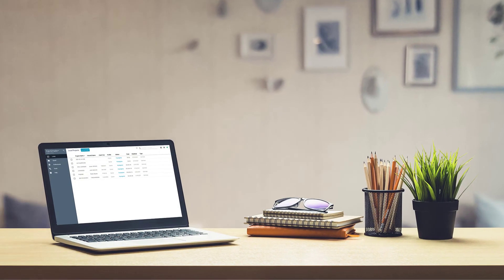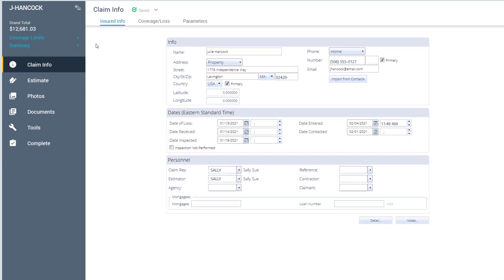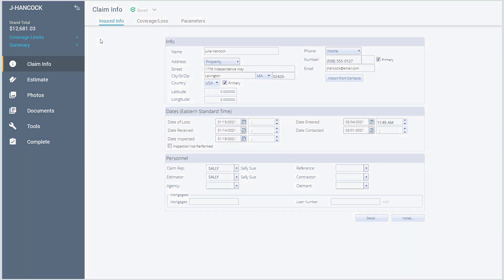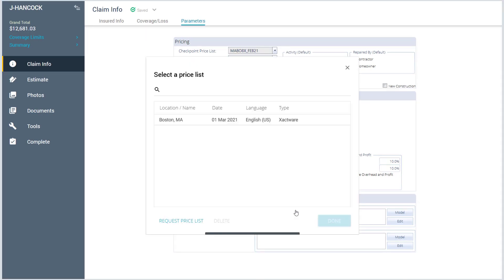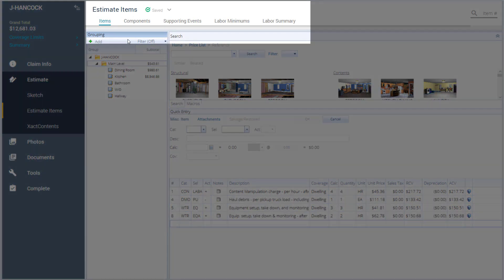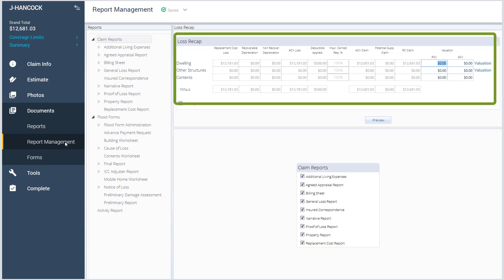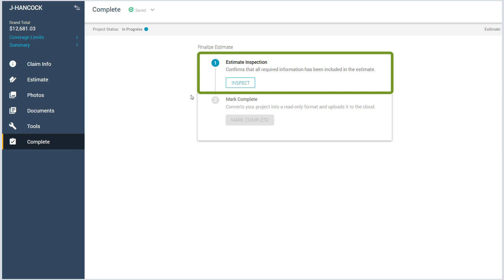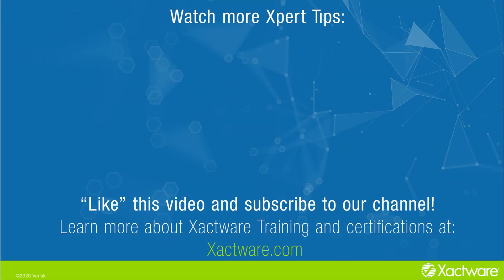Xactimate Xpert Tip: Working on a Claim in the New Xactimate Desktop (X1)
Learn how to work on a claim in the new Xactimate Desktop (X1)